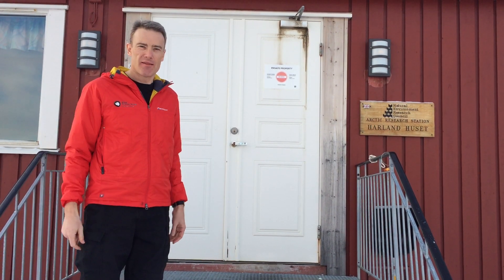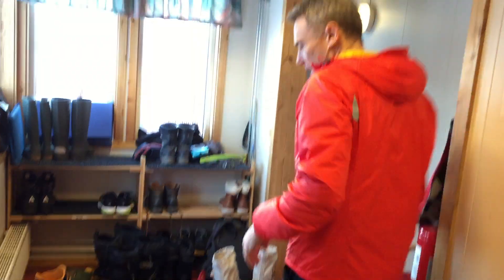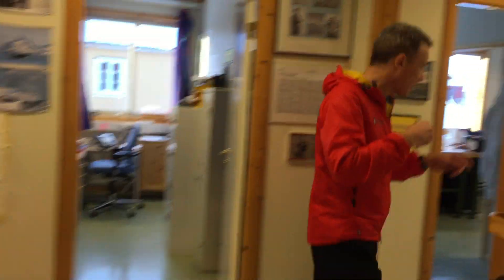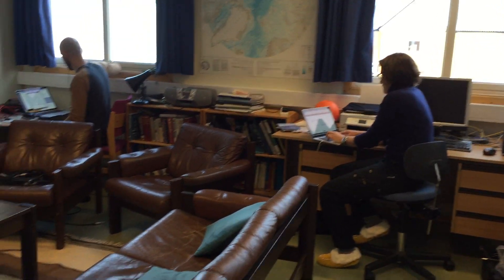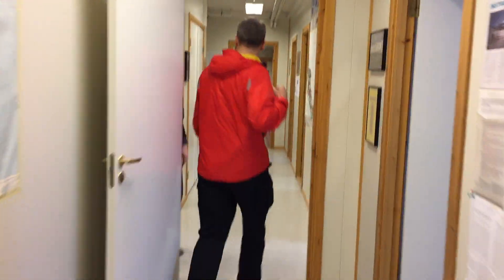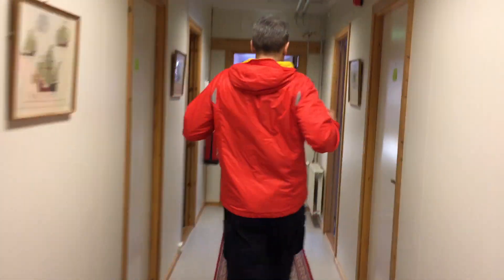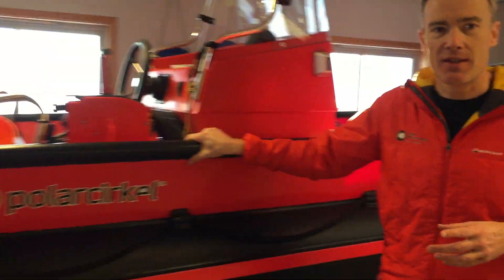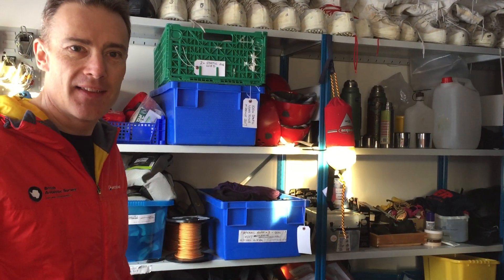NERC Arctic Research Station Tour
This video, hosted by Henry Burgess, Head of the NERC Arctic Office, shows us a glimpse of the NERC Arctic Station during a very busy season! The Station is located in Ny-Alesund, Svalbard and more information can be found